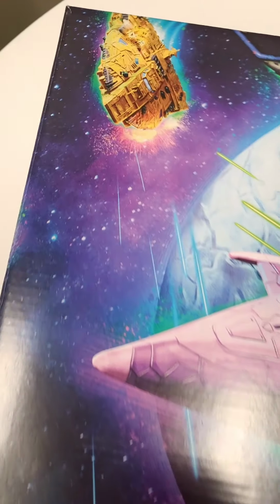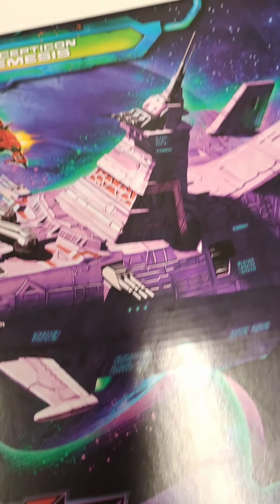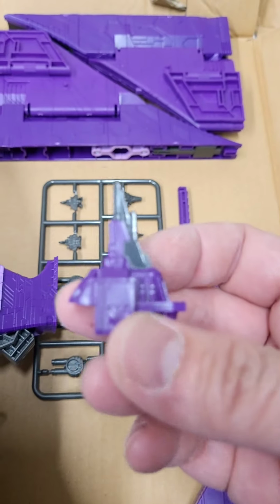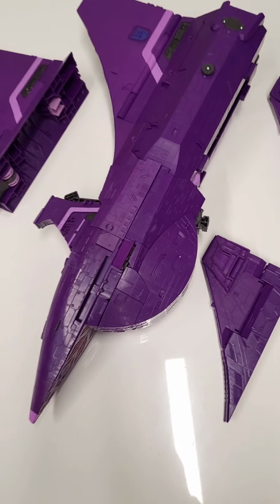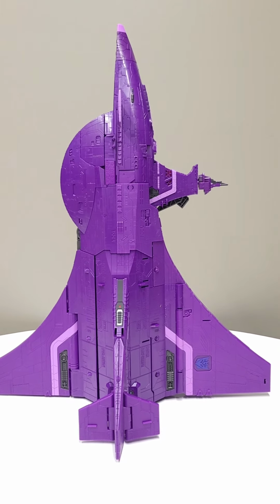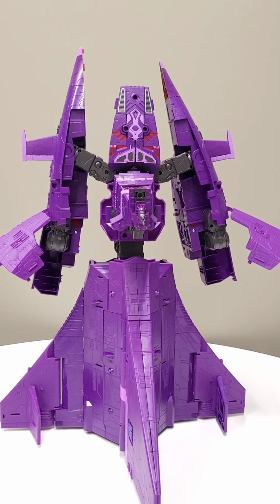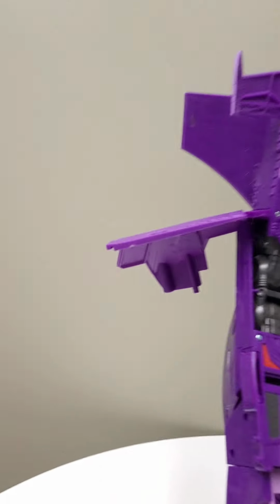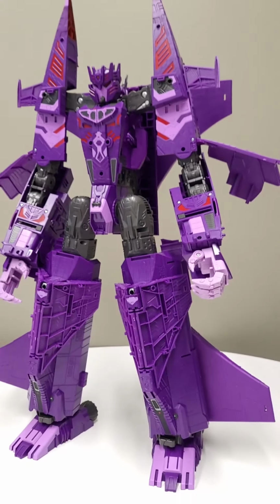Unboxing and Reaction: Transformers Legacy Titan Class Nemesis